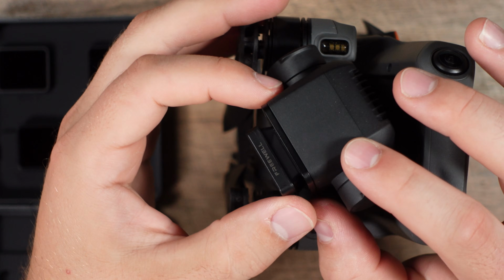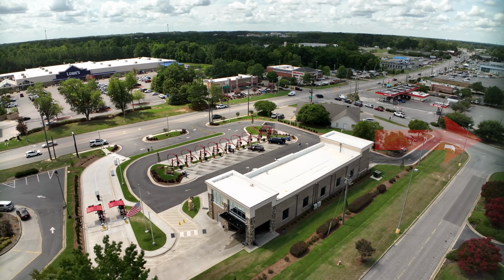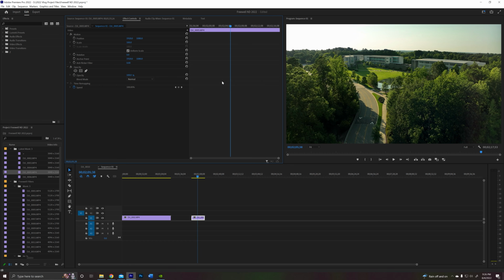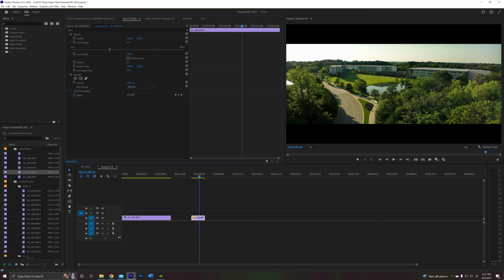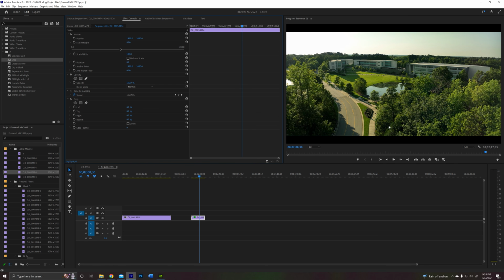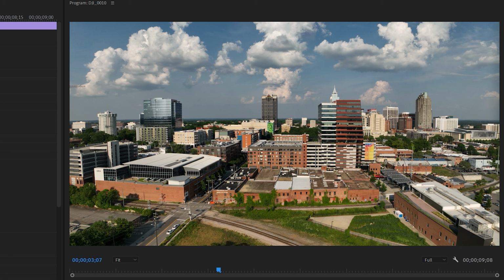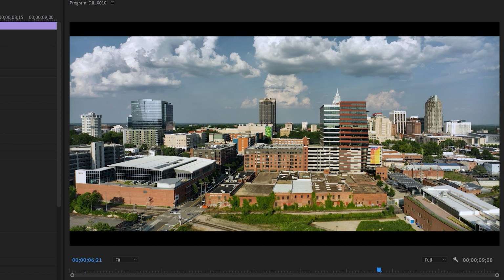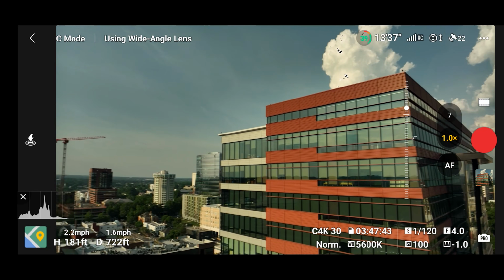Anamorphic and Wide Angle Filters for the DJI Mavic 3 - Freewell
DJI Mavic 3 Wide Angle/Anamorphic Pack
DJI Air 2S FX Series Filters
DJI Air 2S FX + Variable ND

0:00 Freewell Mavic 3 Filters
0:27 Wide Angle Filter
1:54  Anamorphic Filter
3:45 ND Filters included
5:52 Anamorphic Desqueeze Tutorial
8:22 FOV Comparison
12:52 DJI Air 2S FX Filters
14:24 Final Thoughts